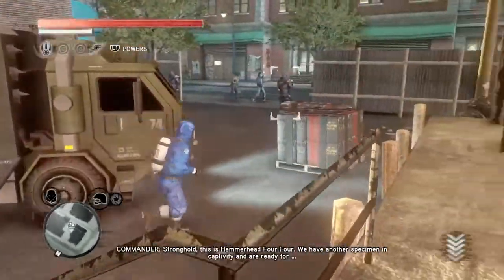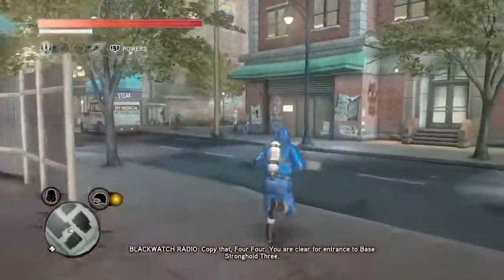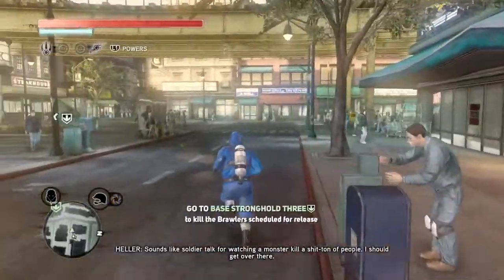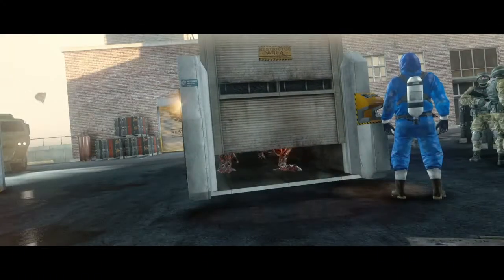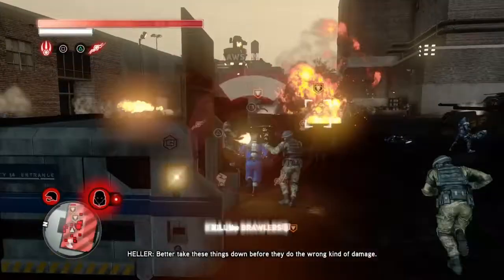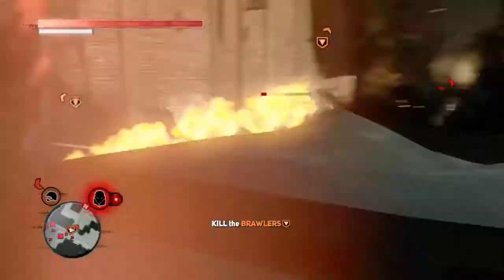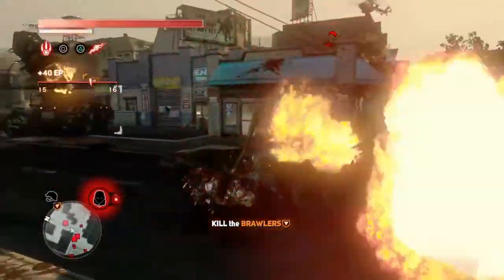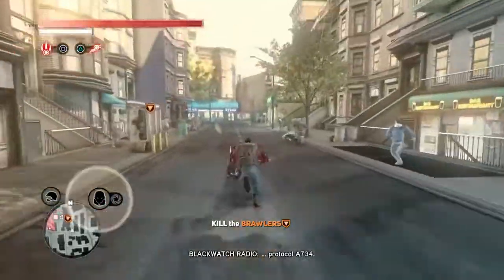PROTOTYPE: 2 Blacknet Mission 11 (Infected Salvage 4-B